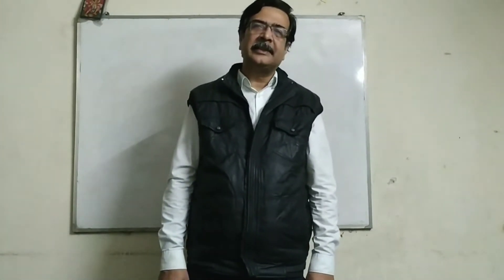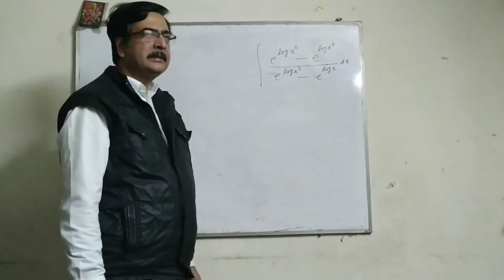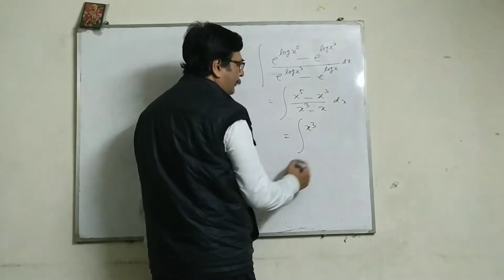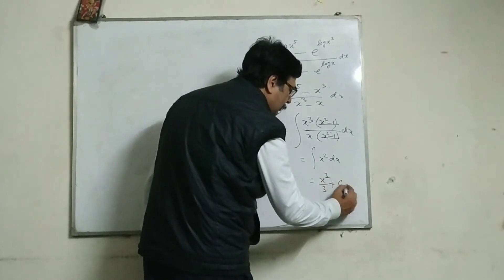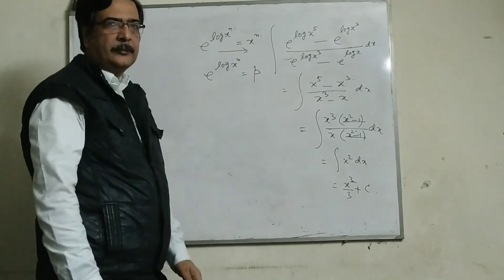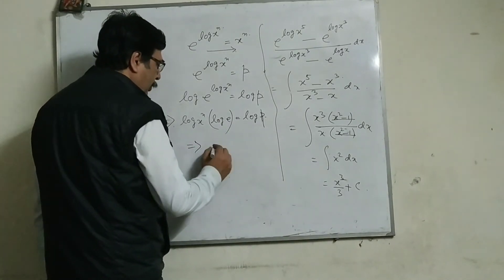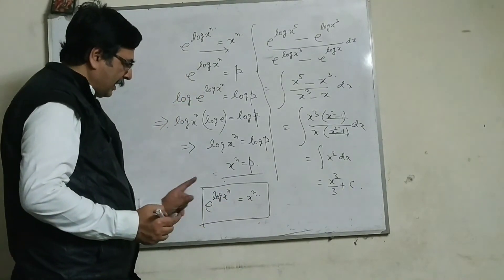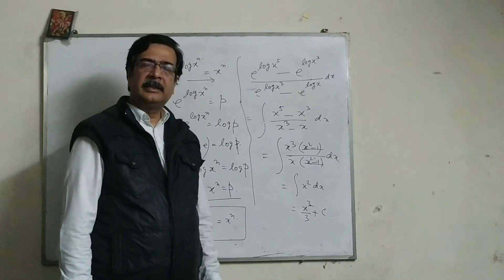IIT JEE Maths - Integration - part 1d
Teaching physics and maths from classes 9 to 12 board and JEE IIT for last 30+ years.
Classroom coaching is in Kolkata.